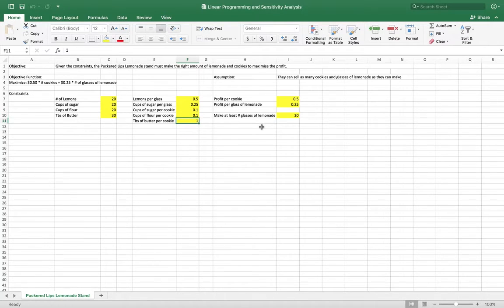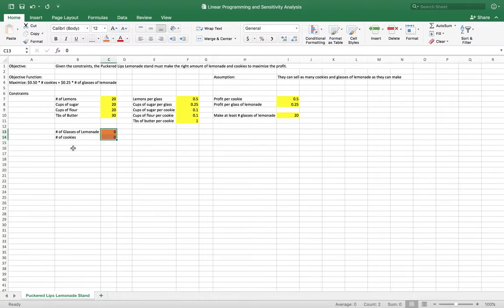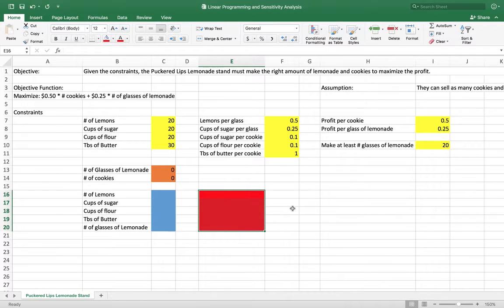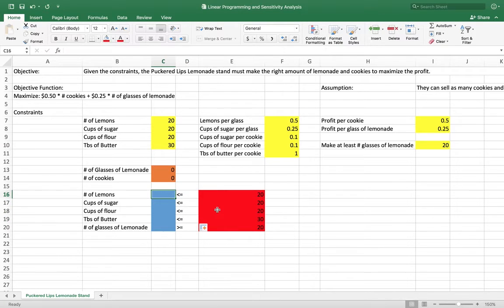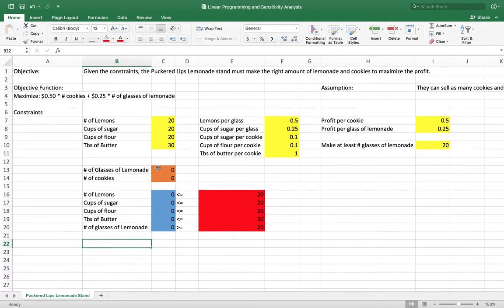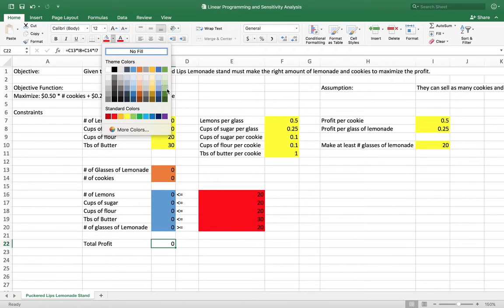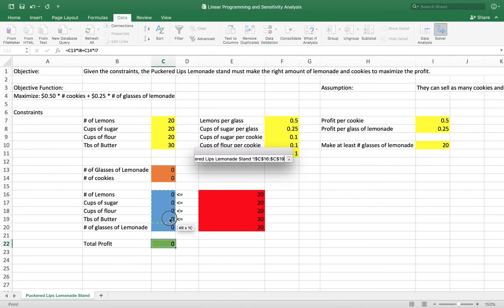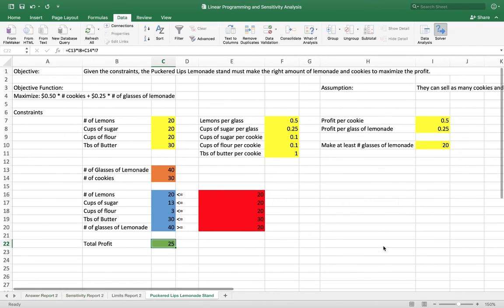Linear Programming Using Excel's Solver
How to use Excel and the Solver add-in to set up and solve a linear programming model